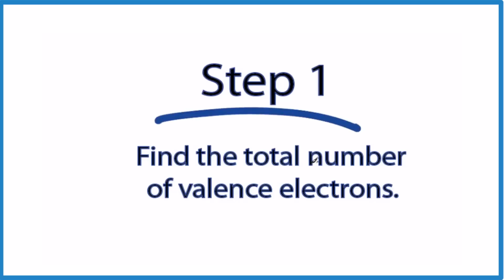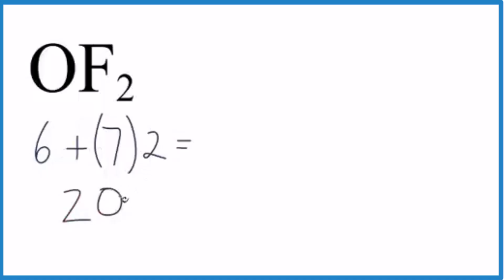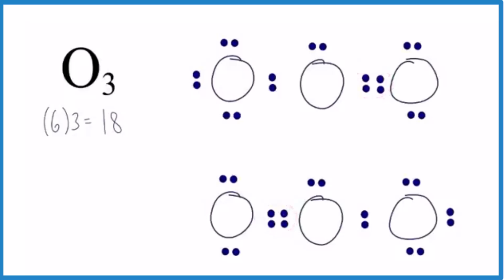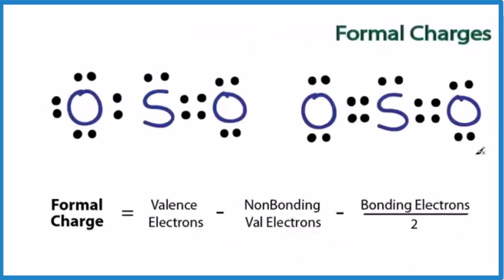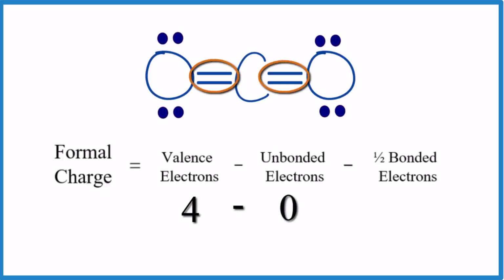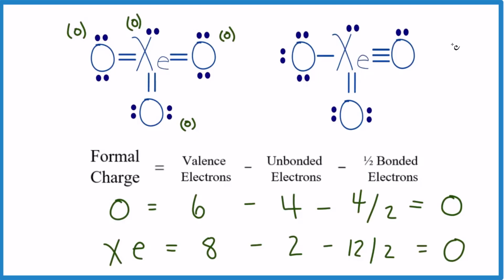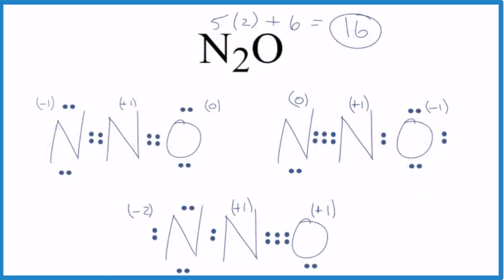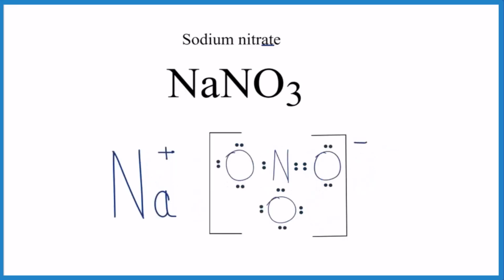Supercut: How to Draw Lewis Structures for Chemistry – Basics, Formal Charge, & Resonance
This supercut is your guide to mastering Lewis structures step-by-step. It covers basic concepts to advanced topics like formal charge and resonance. Whether you're a high school or college student, or just brushing up on chemistry, you'll find everything you need to confidently draw Lewis structures for both molecules and ionic compounds.

By the end of this video, you’ll be able to:

Draw Lewis structures step-by-step for any molecule or compound
Calculate formal charge and practice it with problems
Understand resonance and how it applies to chemistry
Work through examples of Lewis structures for ionic compounds
This video starts out easy and gets progressively more challenging, making it perfect for anyone looking to strengthen their chemistry skills at any level.